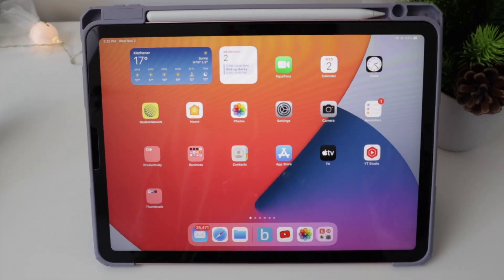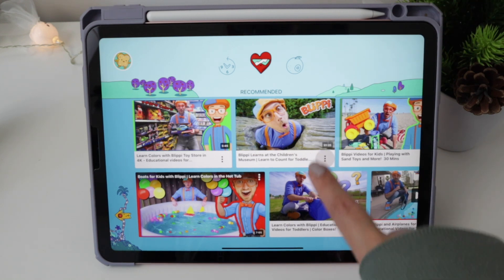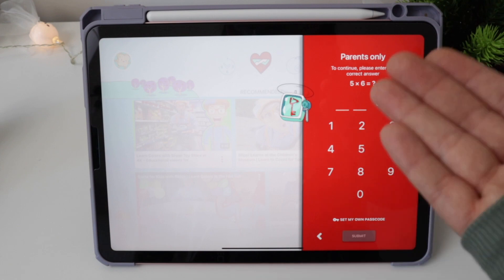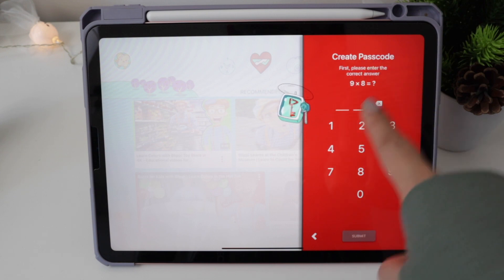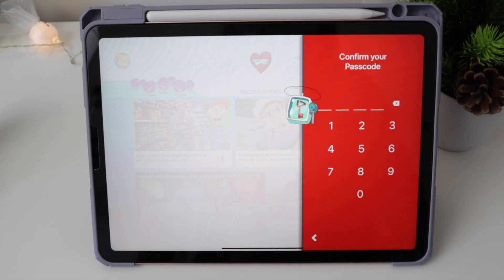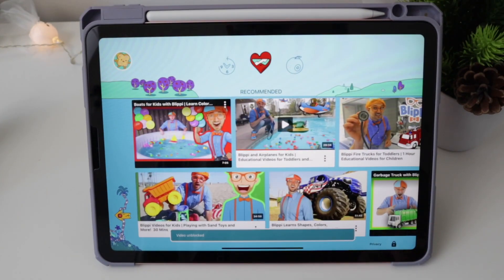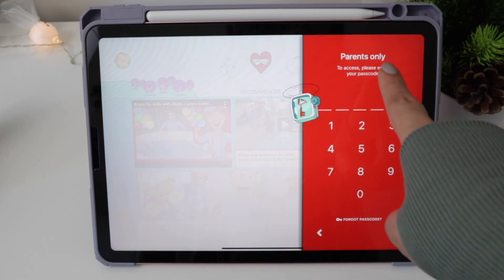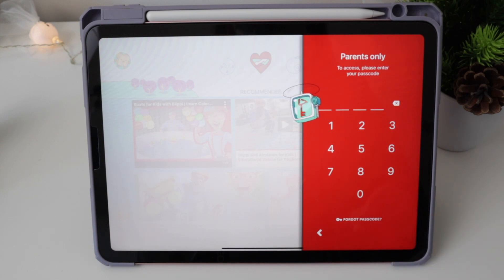parental control on youtube kids | how to set your own passcode on youtube kids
Today I will show you how parental control on youtube kids on your ipad and how to set your own passcode on youtube kids. Our kids are growing and getting smarter and now they can solve math problems so lets set good parental controls on youtube kids to protect them from the internet. You will learn how to set your own passcode on youtube kids so you can keep your parental controls up to date. Having youtube kids can help us to filter some of the bad content but not from everything so we need to keep updating our parental controls and know how to use youtube kids settings. Parental controls is very important when it comes to the electronic devices. This tutorial on youtube kids safety and parental controls will help you to have online safety when it comes to your kids and how to keep your kids ipad a kid friendly ipad

✹ Equipment used on video:
MEMORY CARD
Iphone Adapter Headphone